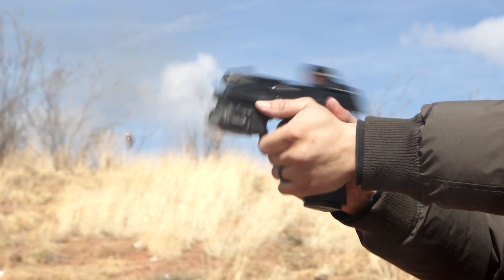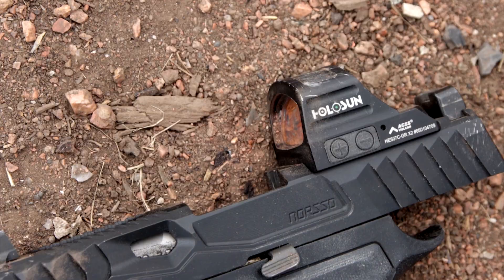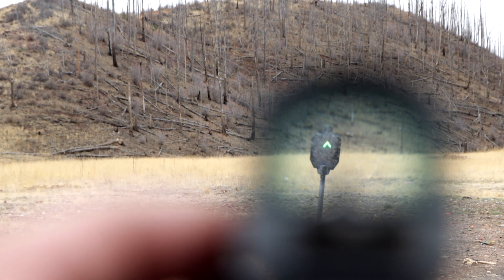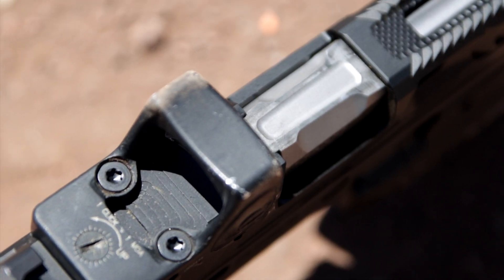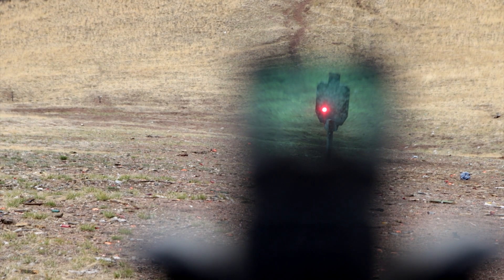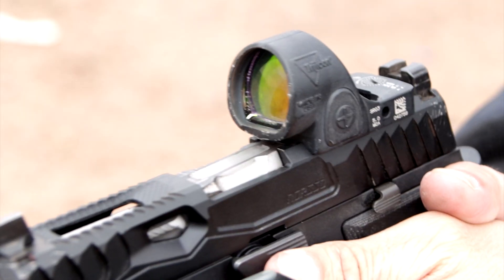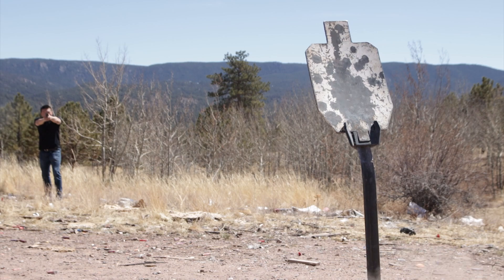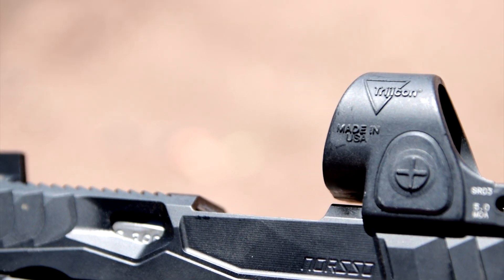Shoot Your P320 With These Red Dots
These are the top red dot sights for Sig P320. You will not disappoint.

Here are the top 3 red dot sights that work well on the Sig Sauer P320.